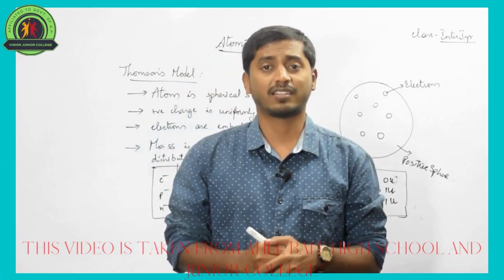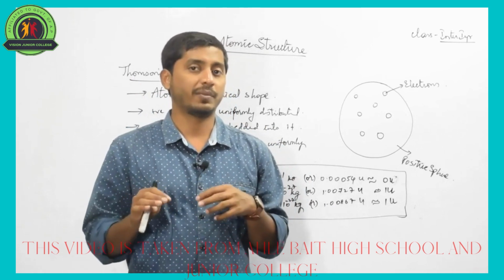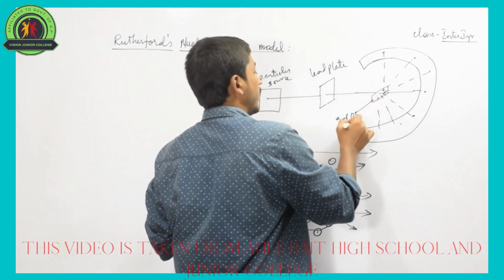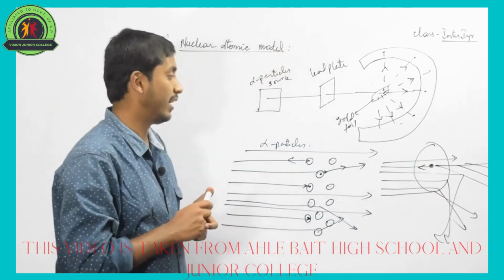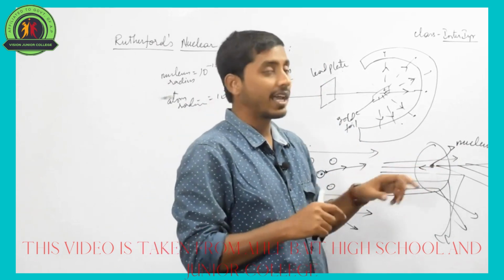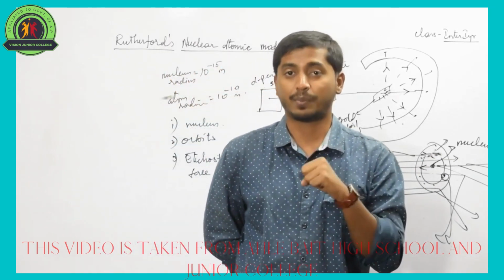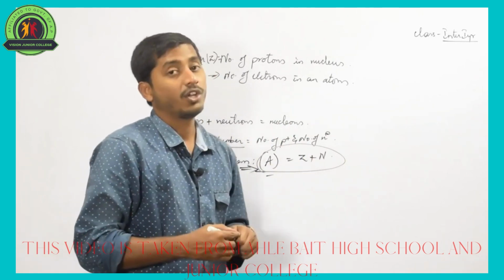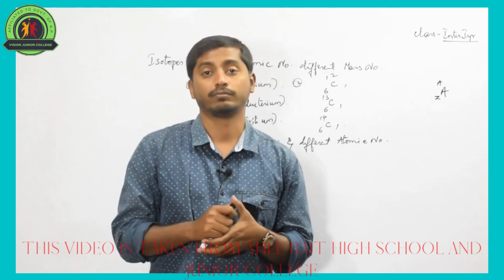Inter 1st Year Chemistry Chapter 01 Part 02 Atomic Structure 1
THIS VIDEO IS TAKEN FROM AHLE BAIT HIGH SCHOOL AND JUNIOR COLLEGE. THIS VIDEO IS VERY HELPFUL TO ALL  STUDENTS STUDING OF MPC AND BiPC  JUNIOR COLLEGE AND IT IS VERY SIMPLE AND VERY FRIENDLY ENGLISH TO UNDERSTAND THE SUBJECT FOR STUDENTS BEFORE EXAMINATION TO REVEIW THE SUBJECTS. ALL THE BEST FOR ALL STUDENTS AND ONCE AGAIN TO THAKNS AHLE BAIT H AND J C TO CREATE AND PUBLISH THIS TYPE OF COURSES FOR STUDENTS.